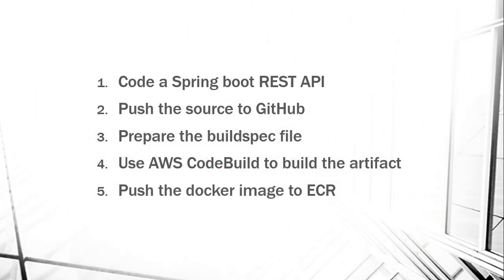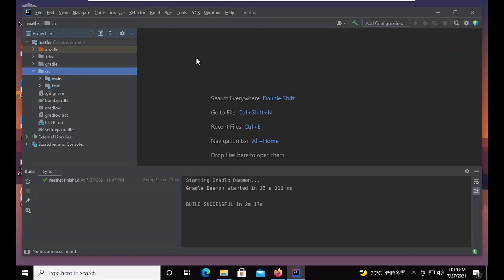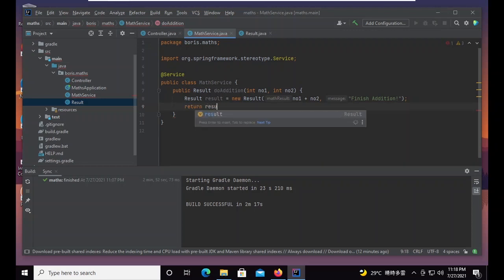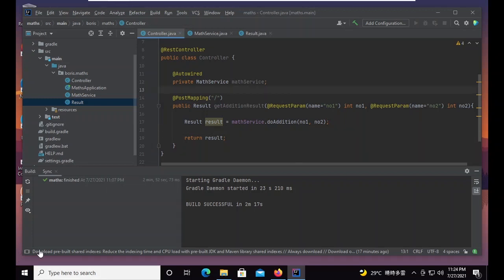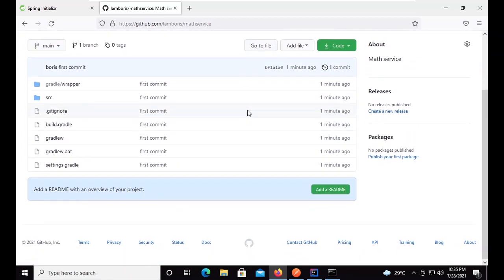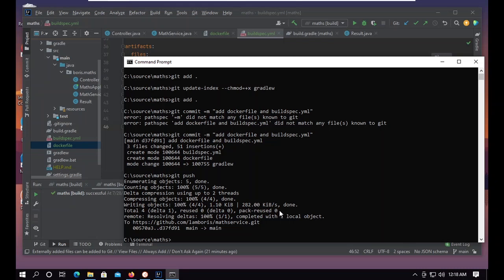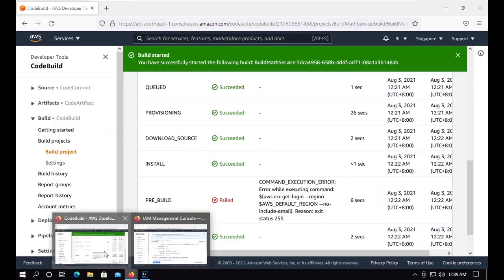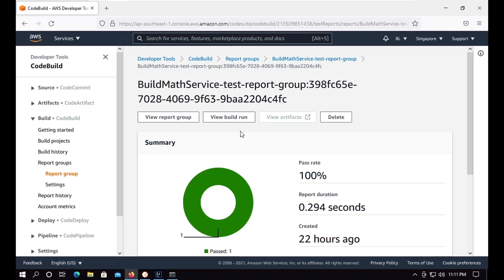Develop Spring boot REST API in AWS - PART 1 (Codebuild + CodeDeploy + ECS + CI/CD)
01:43 JAVA/Spring Boot Coding
14:02 Push to Github
15:52 CodeBuild Workflow Diagram
16:45 BuildSpec.yml
20:40 AWS ECR
21:41 AWS CodeBuild